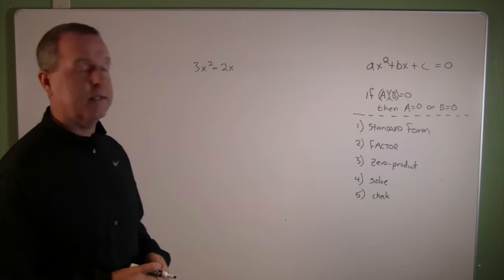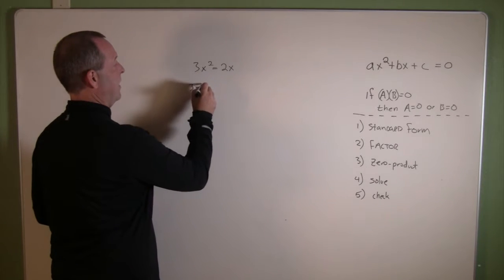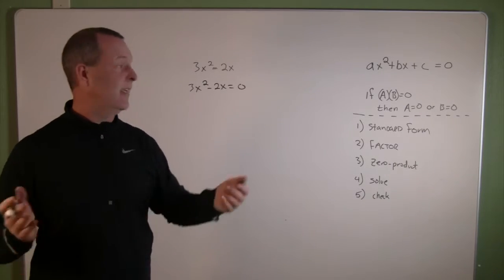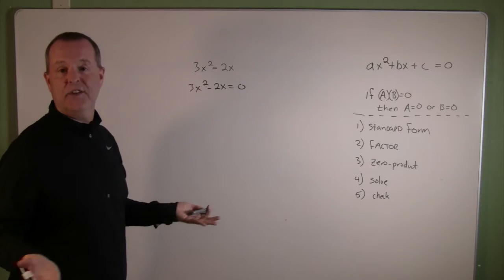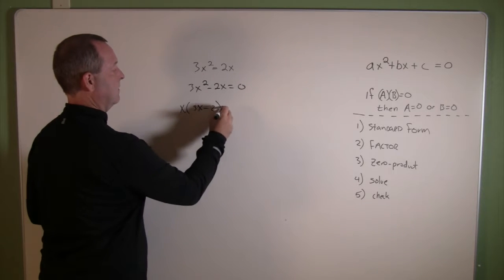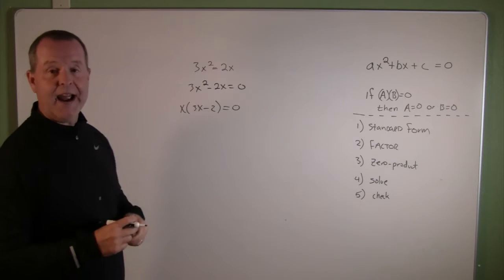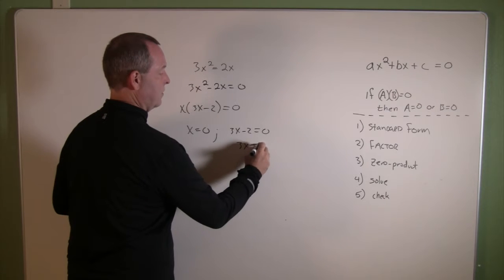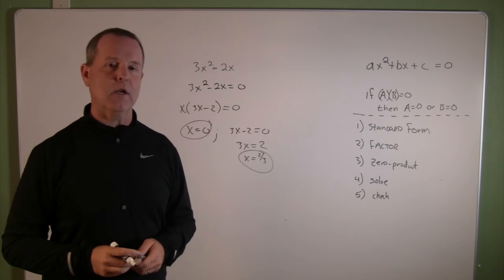Solving a Quadratic Equation by Factoring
Factor Polynomials
6.6.3